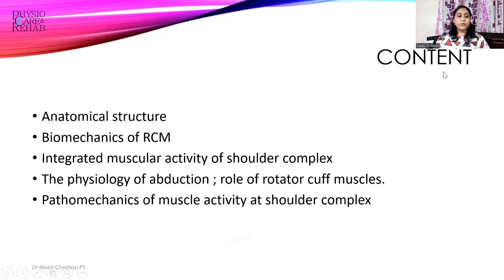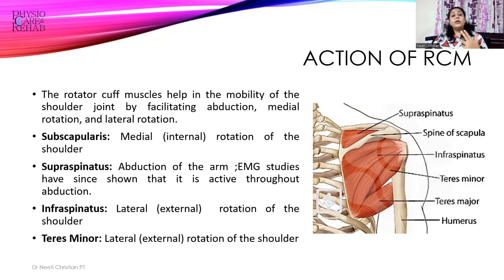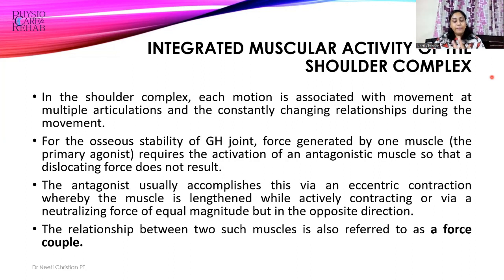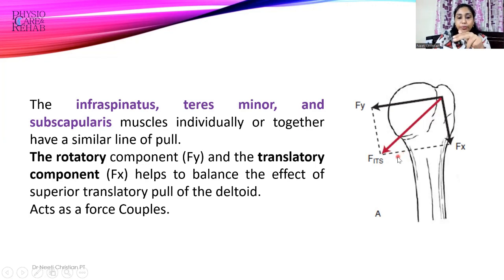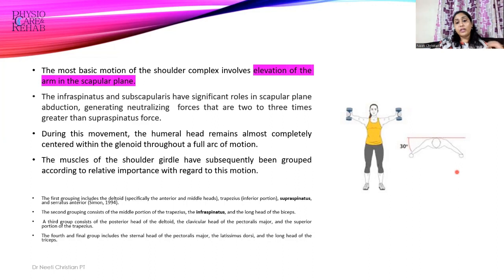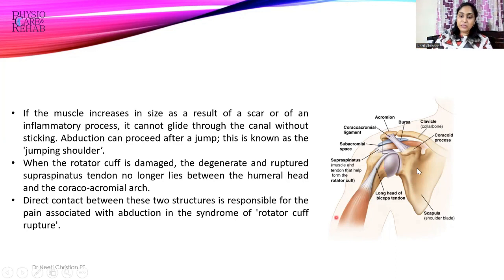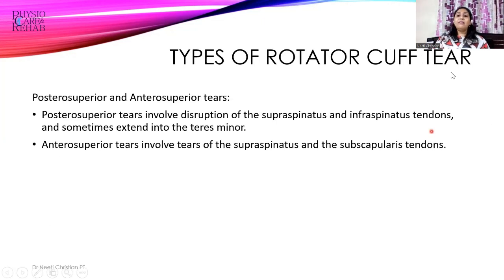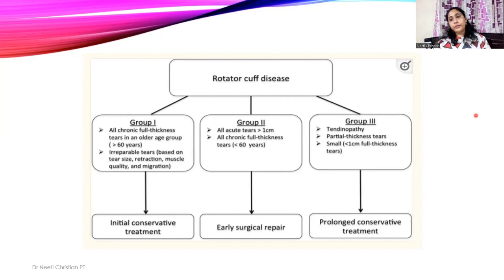Biomechanical analysis: Mechanics and Patho mechanics of Rotator cuff muscles.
Content:
Anatomical structure
Biomechanics of RCM
The physiology of Movement: Role of rotator cuff muscles.
Patho mechanics of muscle activity at shoulder complex.